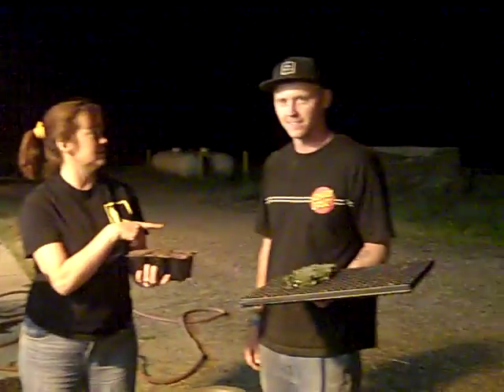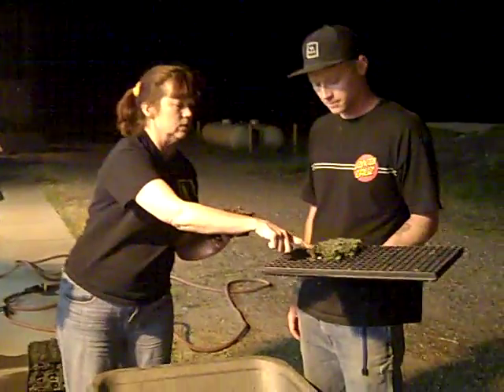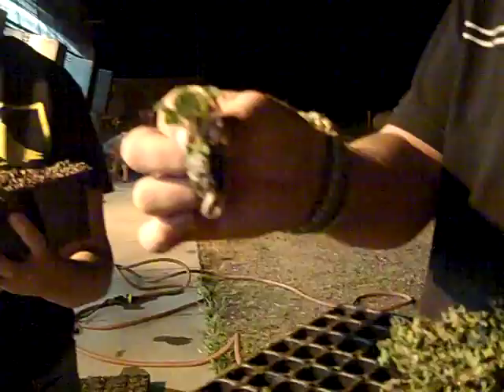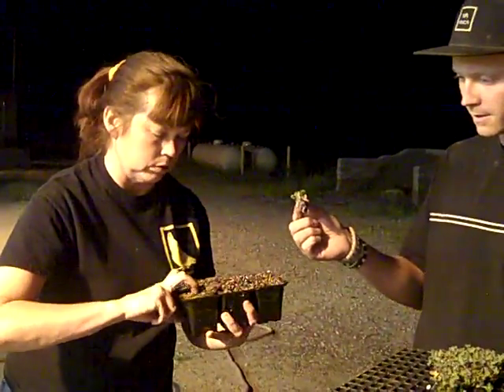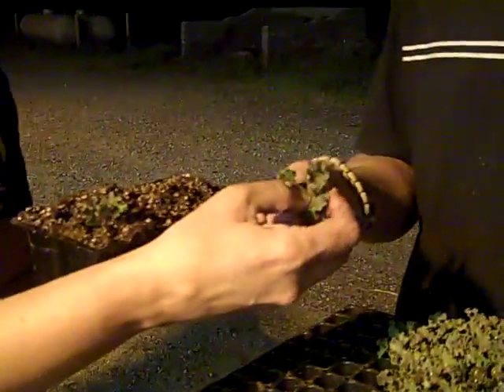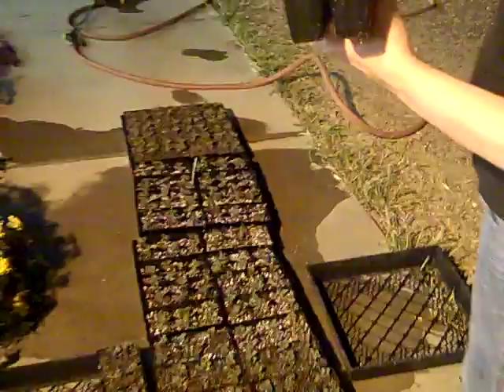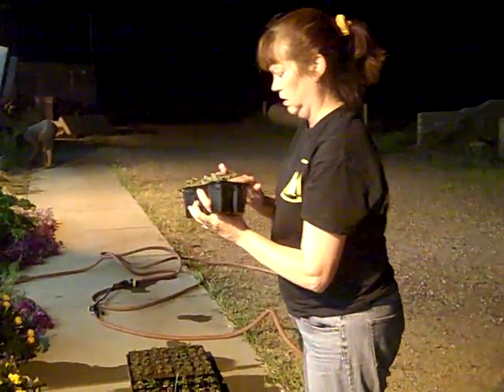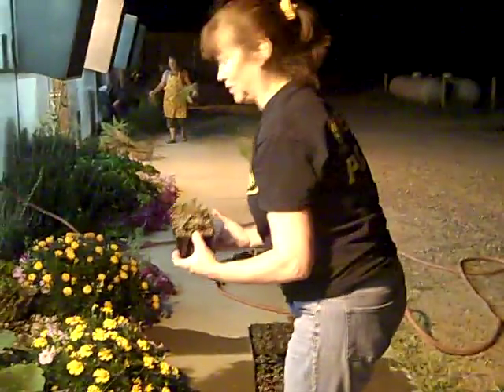student intro transplanting plugs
we plant some plugs into packs at YC